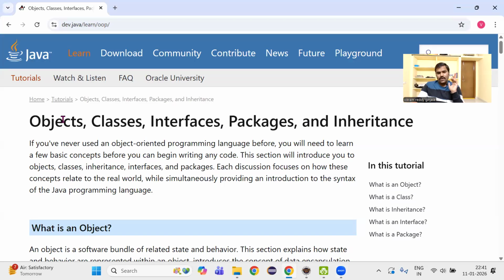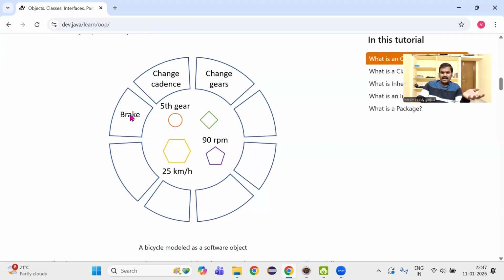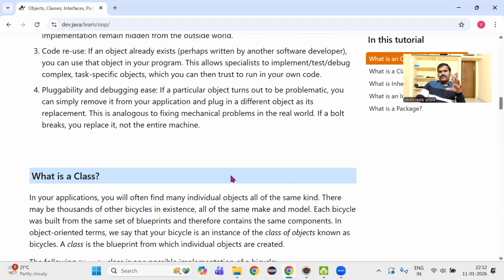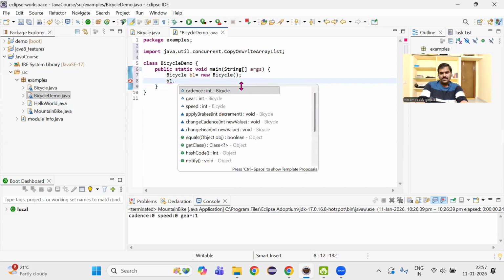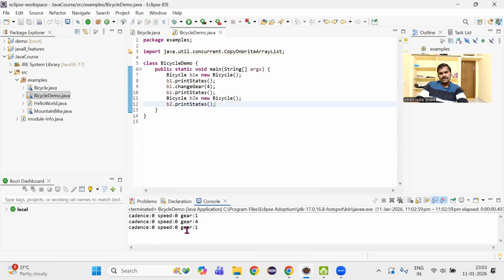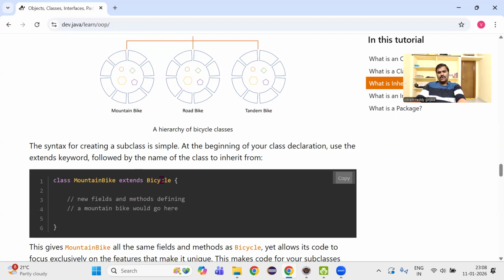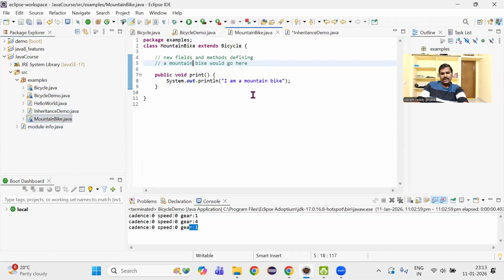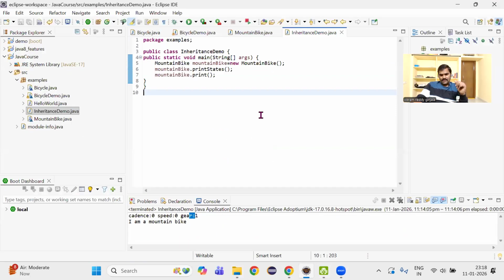Basic concepts in Java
Objects, Class, Encapsulation, Inheritance